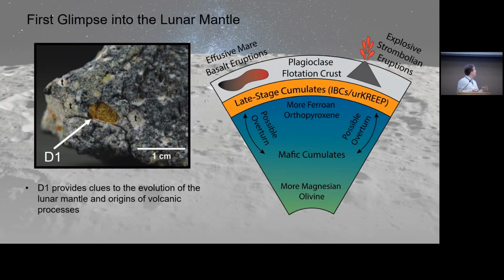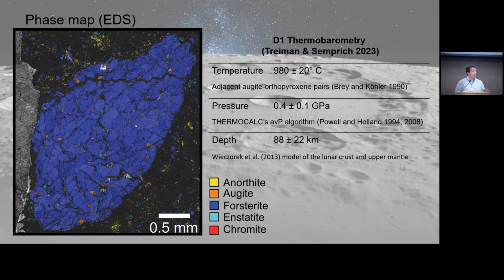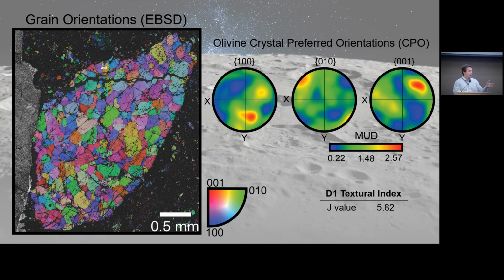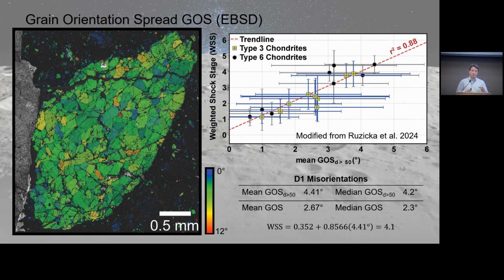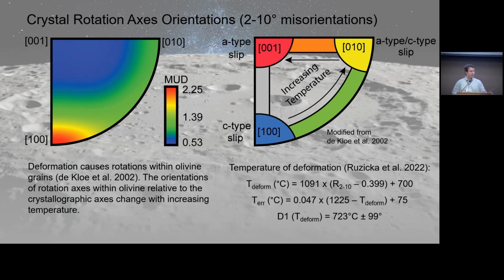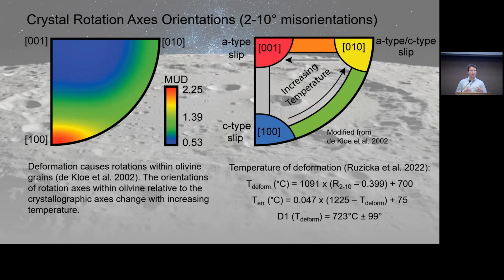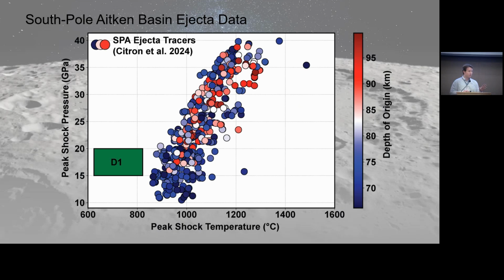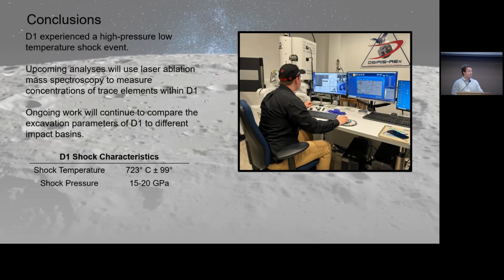NESF 2025: Sample Science, Geochemistry and Petrology - Isaiah Spring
Sample Science, Geochemistry and Petrology
Microstructural Analysis of a Lunar Unite Class from Meteorite NWA 11421 and Physical Constraints on its Excavation from the Upper Lunar Mantle
Isaiah Spring